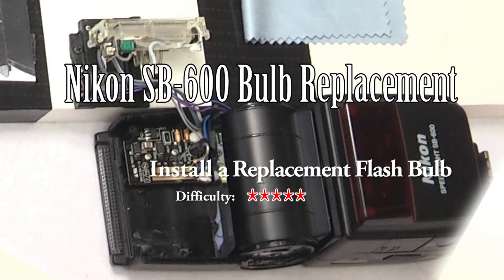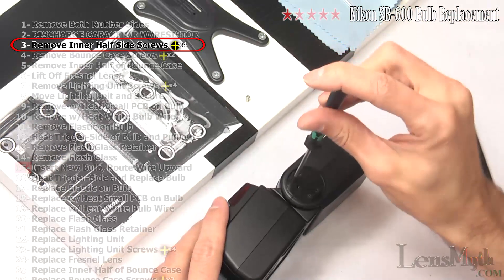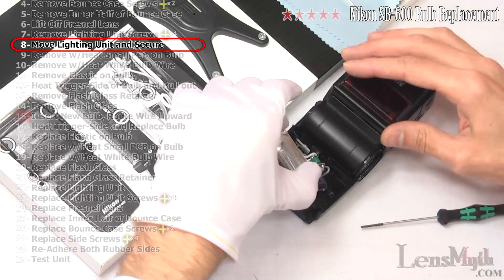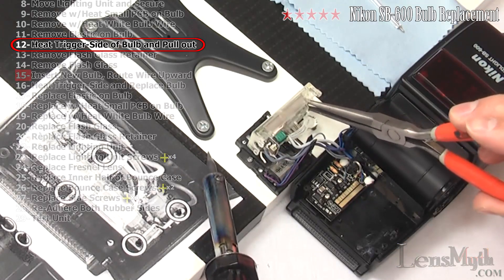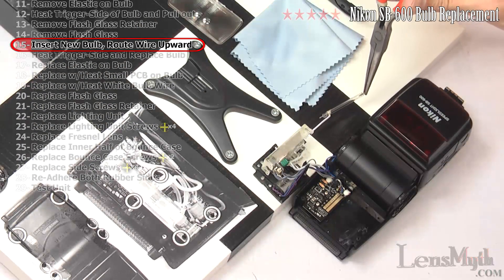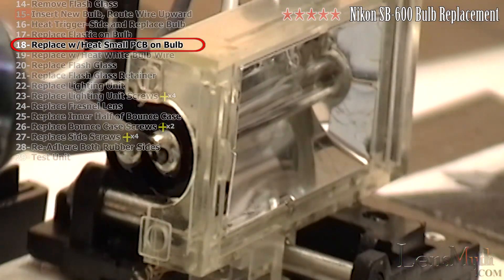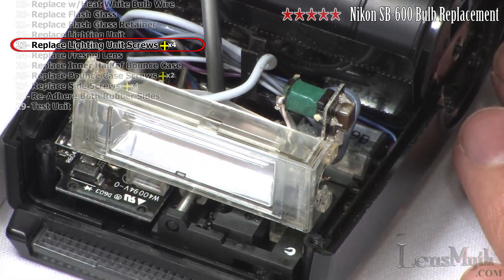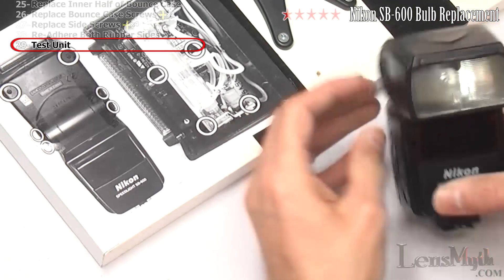Repair Nikon SB-600 Flash Bulb Replacement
Careful replacement of the bulb in the Nikon Flash. This is an Archive video from LensMyth Repairs. All my how-to videos will be moved here soon.
Questions? ask me here or on Lensmyth.com

This video shows how to disassemble and repair the Nikon SB-600 bounce by replacing the Flash Bulb which needs to be removed with a soldering iron.

This video is rated 5/5 stars for difficulty because it requires close attention to the details and the process as well as the use of specialty tools (soldering iron, caution and common sense).

Caution:

* You MUST take the time to discharge the Capacitor and test with your multi-meter it's energy level which is the the size of a "D" battery, located in the swivel part of the flash. It is very powerful and can hurt you, and will also damage the circuits if you try to remove the bulb without discharging first. The video shows it only for a second since mine was already discharged, but generally discharging takes more than a few minutes depending on how long ago you energized it.

*DO NOT touch the resistor you use to discharge the capacitor, if it's not rated high enough it will burst but either way it will get VERY HOT.

* Take extra care not to touch or bend the zoom brushes located under the lighting unit.

*Do not touch the bulb with your fingers. Like any high powered bulb, oils from your skin can cause the bulb to shatter during use.